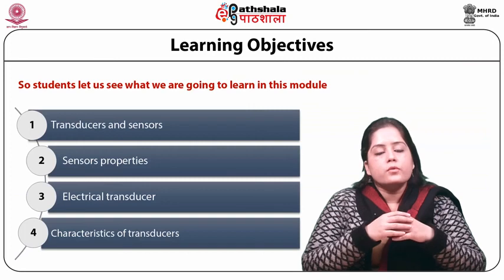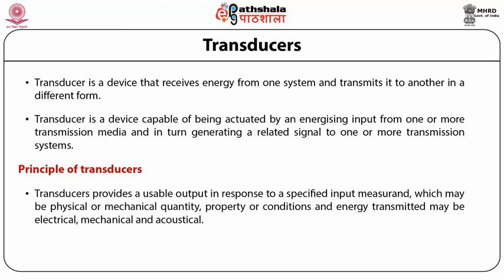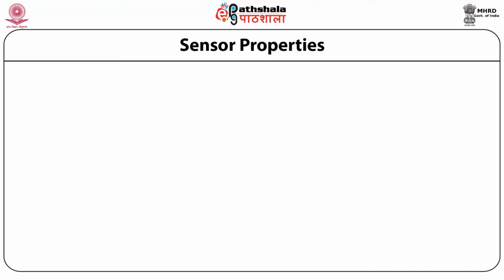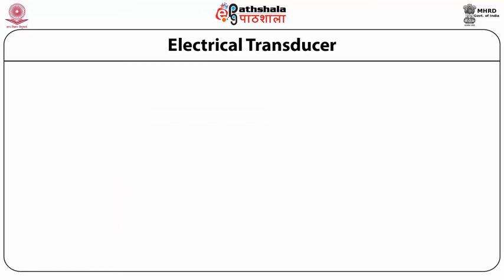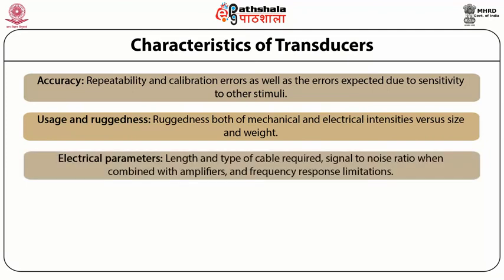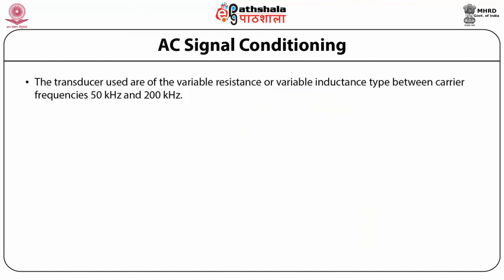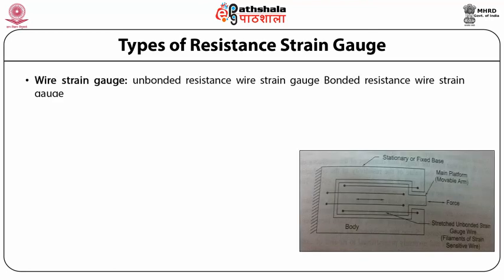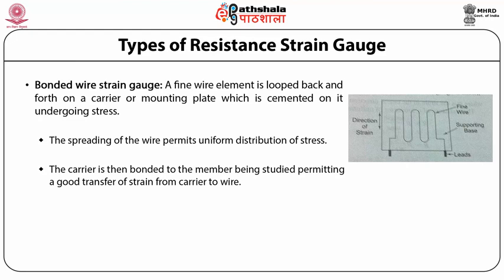M-16. Sensors and transducers